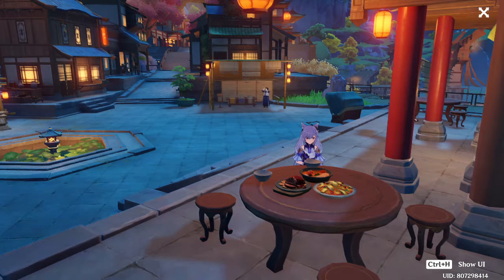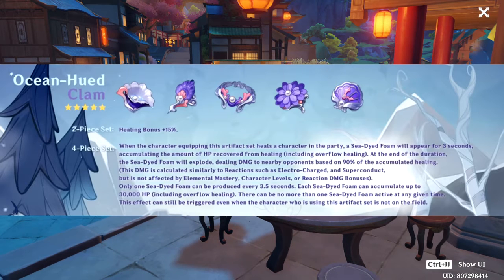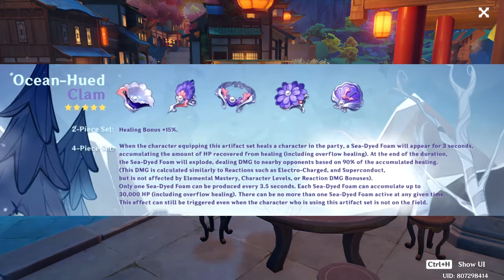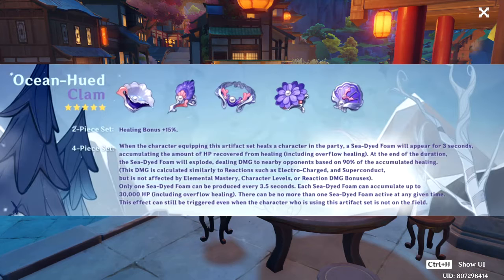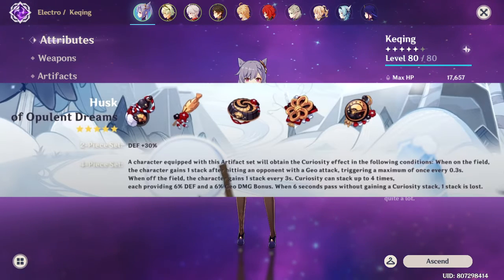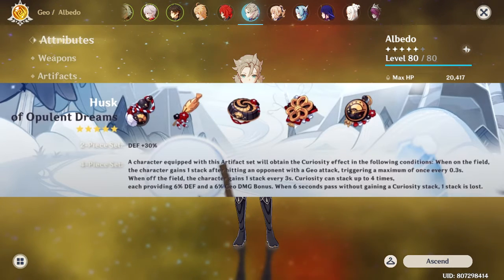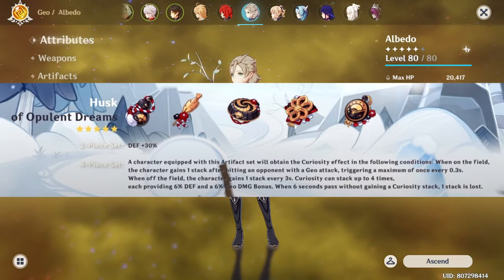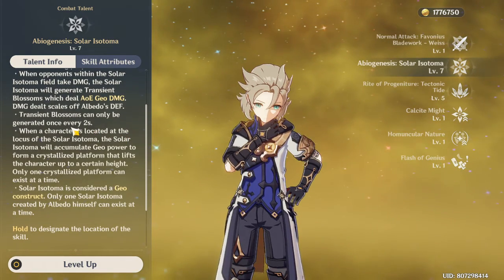The NEW Artifacts looks Promising.. (kinda?) | Genshin Impact 2.3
On the upcoming version 2.3 on Genshin Impact. 2 new artifact sets are being introduced, how would this work on the characters?

Timestamps:
0:00 Intro
0:13 New Artifact #1 (Ocean-Hued Clam)
1:55 Bonus Damage from 4-piece?
2:20 New Artifact #2 (Husk of Opulent Dreams)
3:06 4-piece set on Noelle (Thoughts)
3:29 Continutation about the Artifact
3:57 Albedo's Off-timing on Artifact
4:27 How to get past Albedo's Off-timing (speculations)
4:48 Notes + End